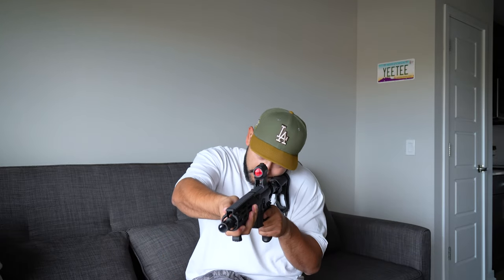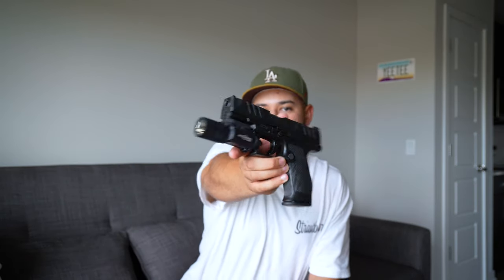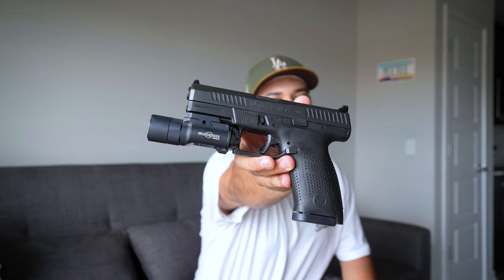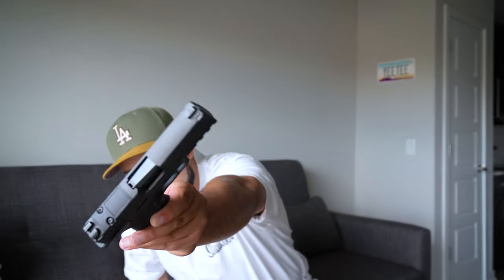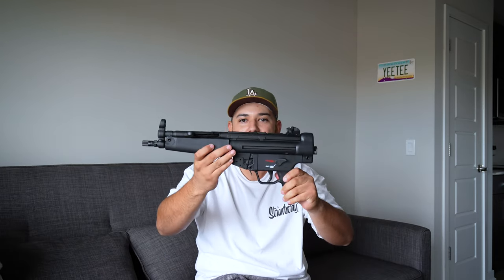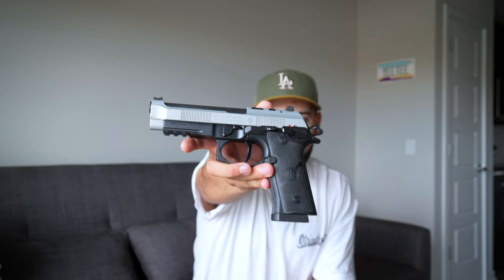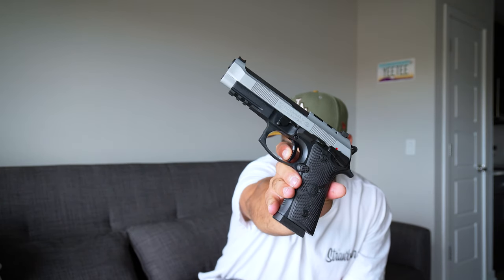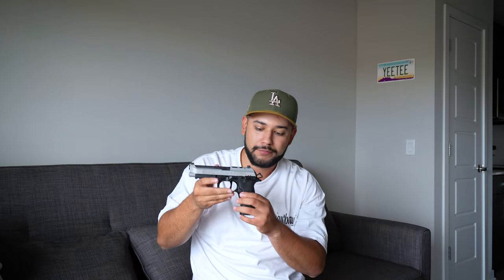NEW HOBBY!! FINALLY BACK!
After a couple years I am back! New hobby that i might start posting since it is something that i have been really enjoying these last couple of years, i know its different than my usual content but I really hope you guys enjoyed this video, please